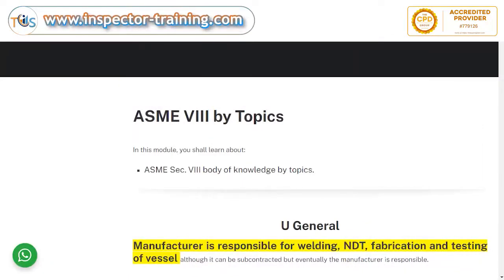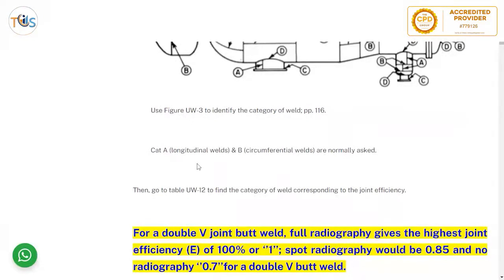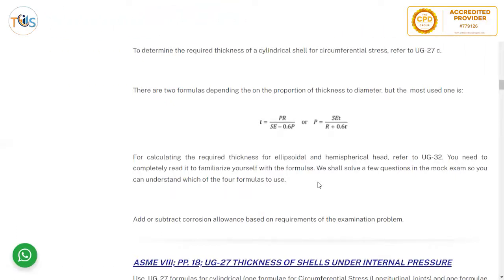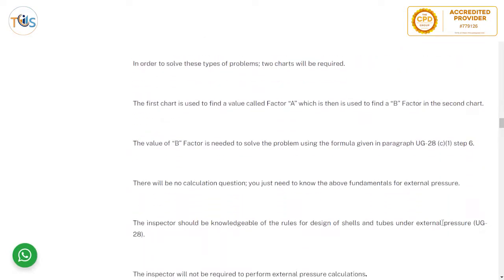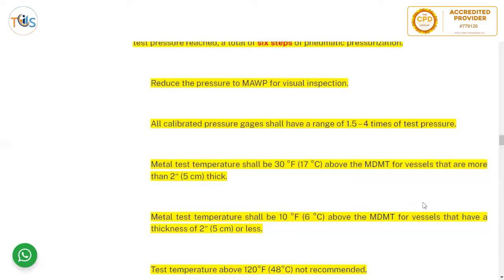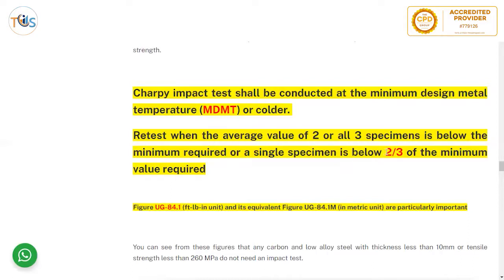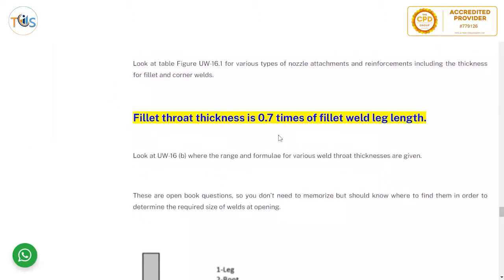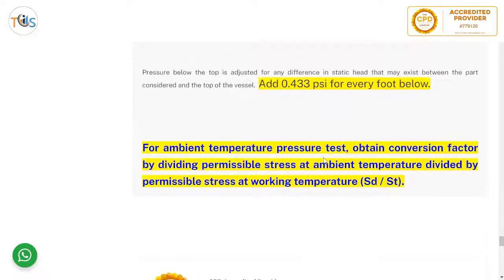ASME Section VIII Pressure Vessel Construction Code by Topic